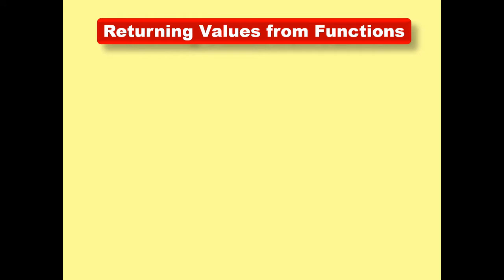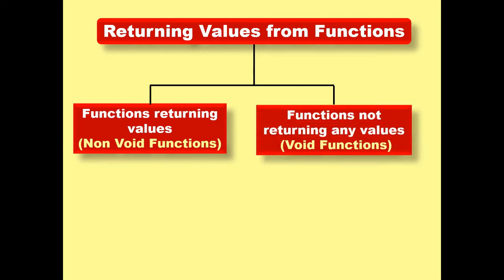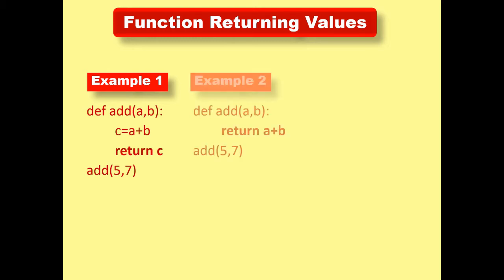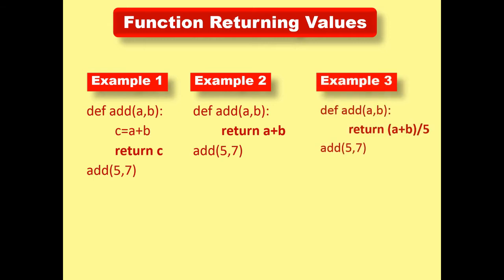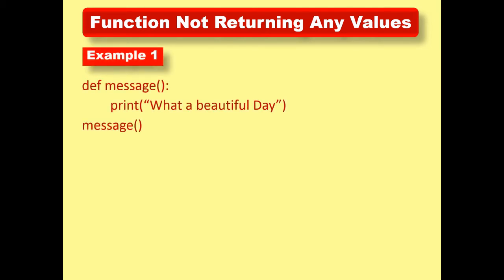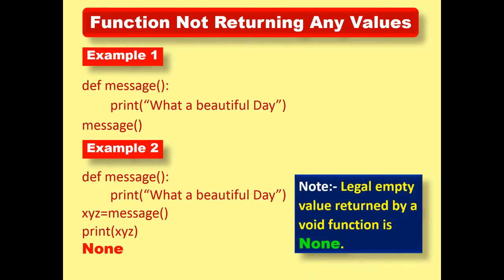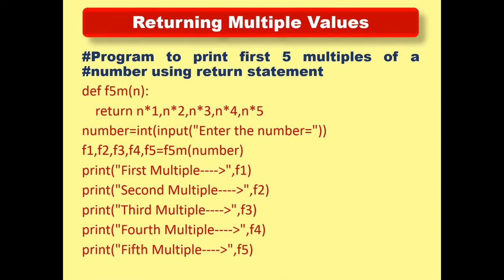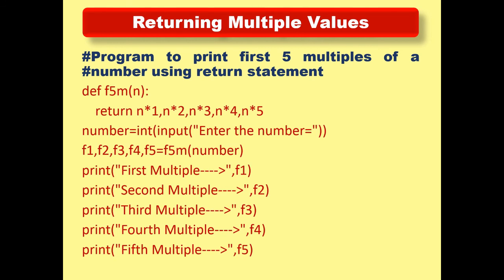Class XII || CS || Ch 3 Working with Functions || Video 4